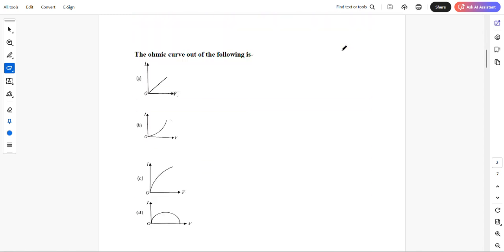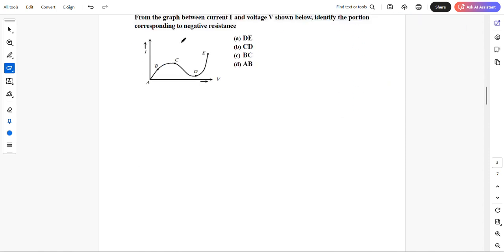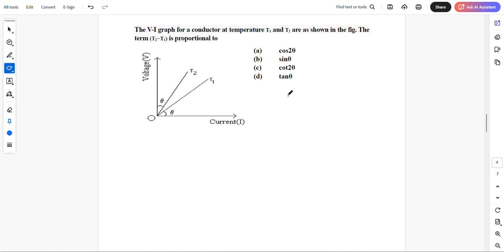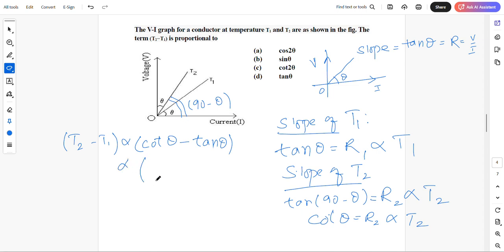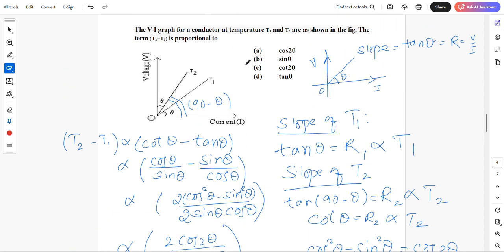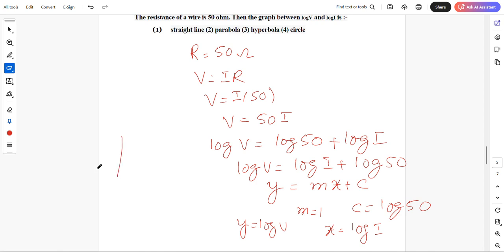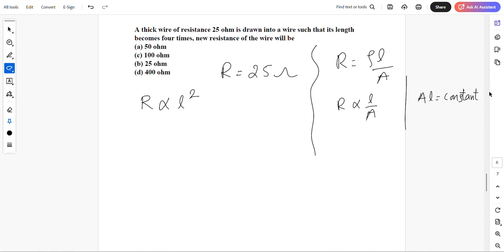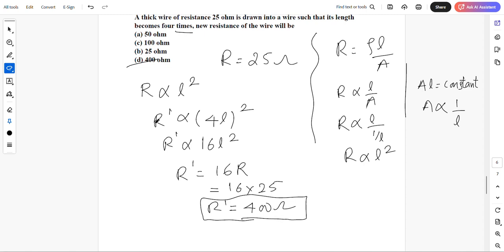KCET PHYSICS // CLASS 12 // CURRENT ELECTRICITY // OHM’S LAW // SURE SHOT QUESTIONS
This video is for the students who are preparing for KARNATAKA COMMON ENTRANCE TEST (KCET) Examination in Physics. The content describes the concept of Ohm’s Law in Current Electricity Chapter for Class 12 Students.

The ohmic curve out of the following is-

From the graph between current I and voltage V shown below, identify the portion corresponding to negative resistance
(a) DE
(b) CD
(d) AB

The V-I graph for a conductor at temperature T1 and T2 are as shown in the fig. The term (T2−T1) is proportional to
(a) cos2θ
(b) sinθ
(d) tanθ

The resistance of a wire is 50 ohm. Then the graph between logV and logI is :-
(1) straight line (2) parabola (3) hyperbola (4) circle

A thick wire of resistance 25 ohm is drawn into a wire such that its length becomes four times, new resistance of the wire will be
(a) 50 ohm
(b) 25 ohm
(d) 400 ohm